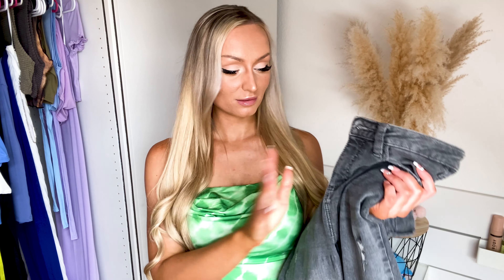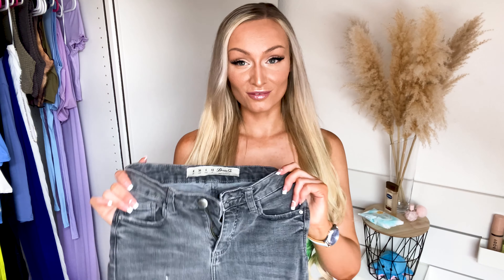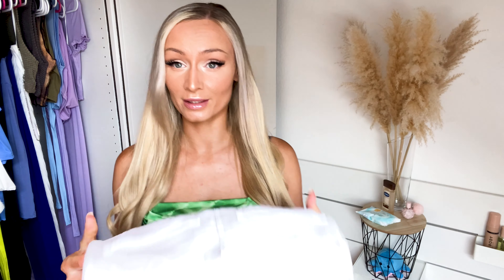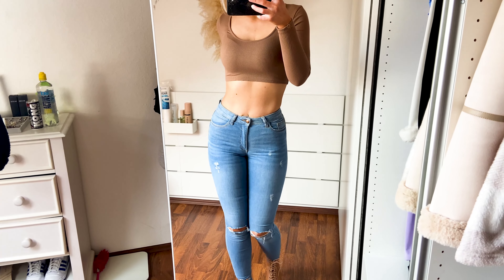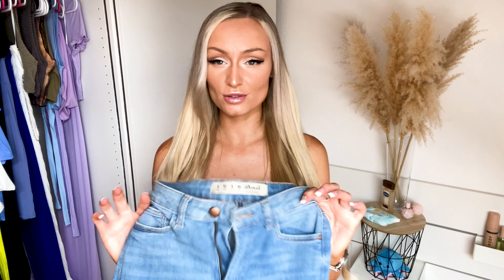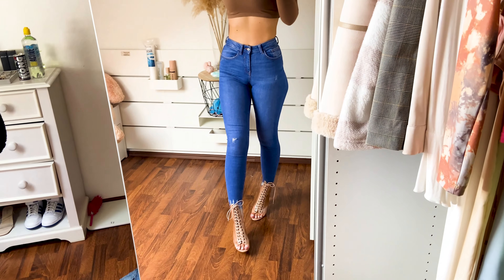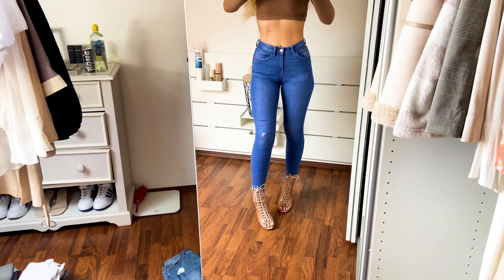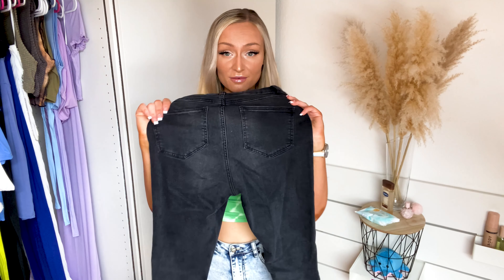JEANS HAUL | Primark, Tally Weijl, H&M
Hi babes 🦋